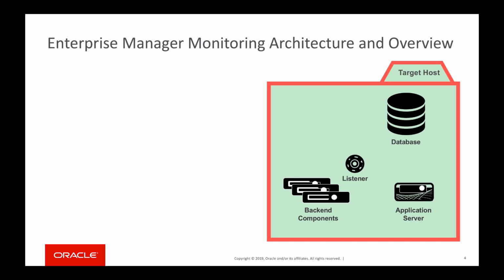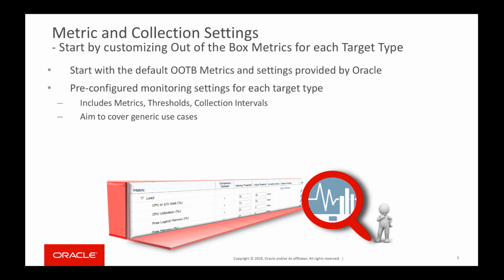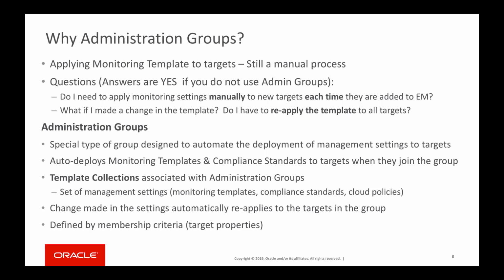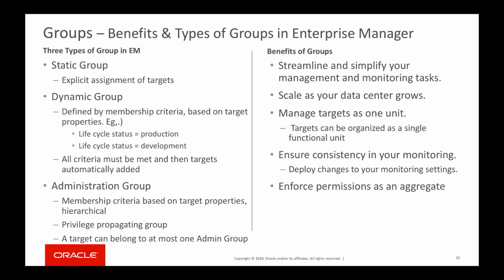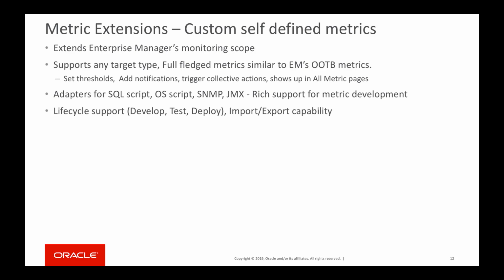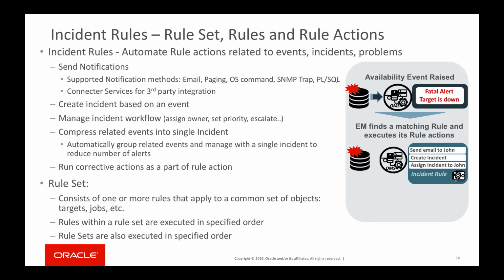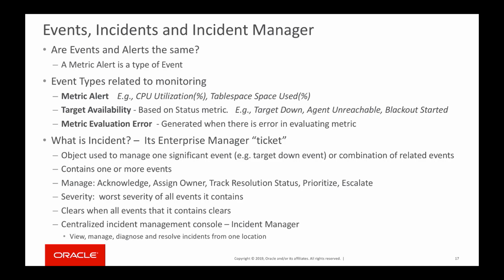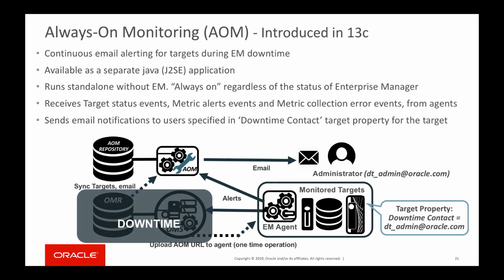Enterprise Manager Monitoring Overview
Covered topics are Metrics, Monitoring Templates, Administration Groups, Metric Extensions, Corrective Actions, Incident Rules, Connectors, Incident Manager, Blackout and Always-On Monitoring.

1080p/720p HD.